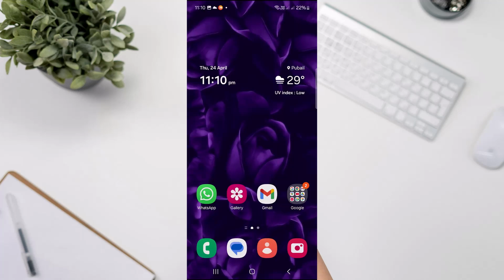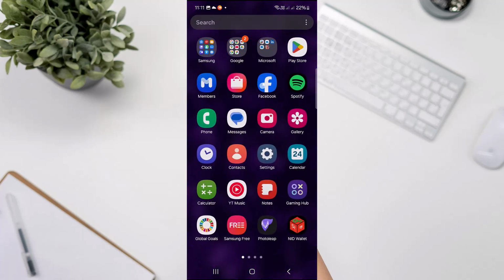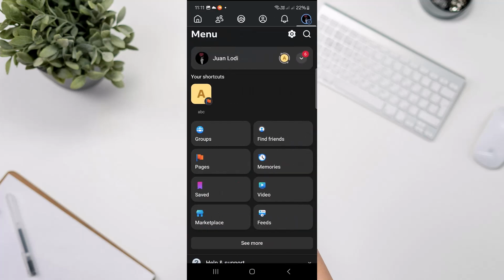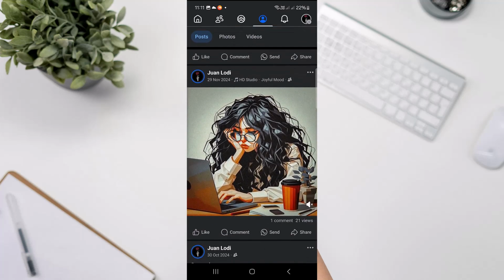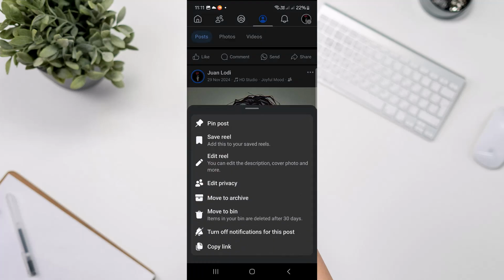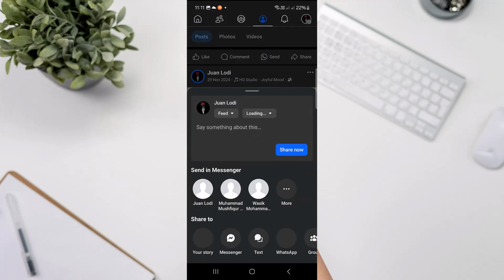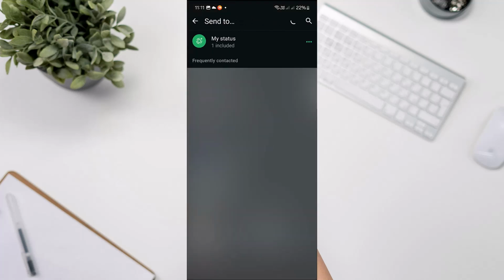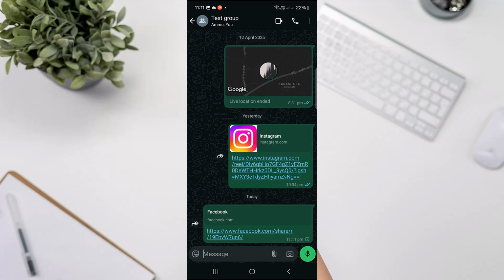How To Share Facebook Post To Whatsapp 2025 - Full Guide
Learn How to share Facebook post to WhatsApp 2025 with this full step-by-step guide!
This is a step-by-step tutorial on share facebook post to whatsapp  full guide on this.
Watch the video until the end to find out how to share facebook post on whatsapp